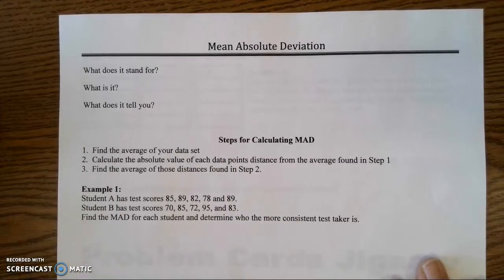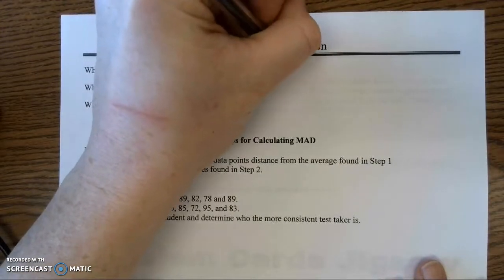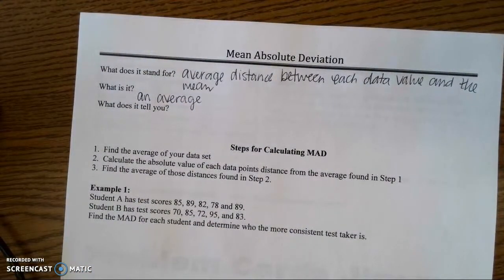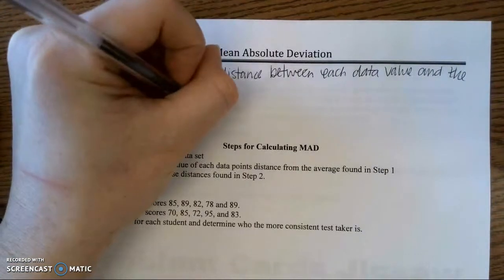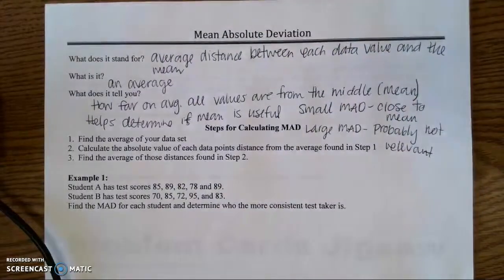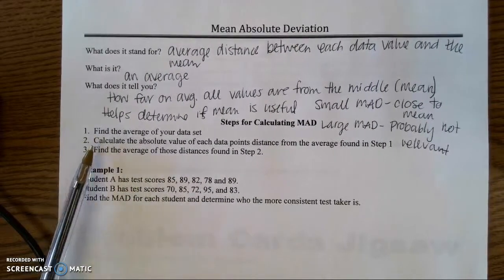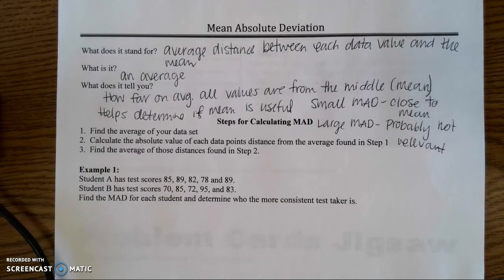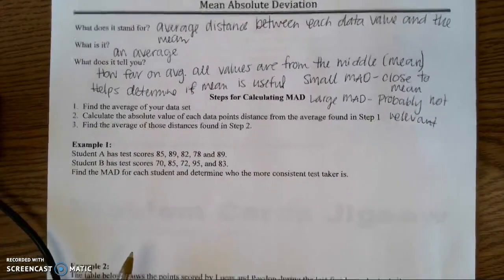Mean Absolute Deviation